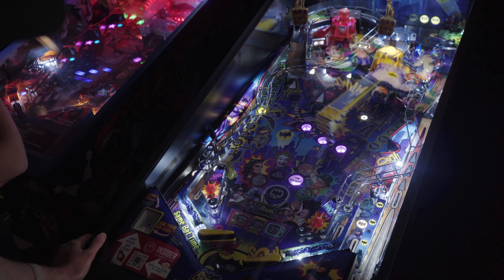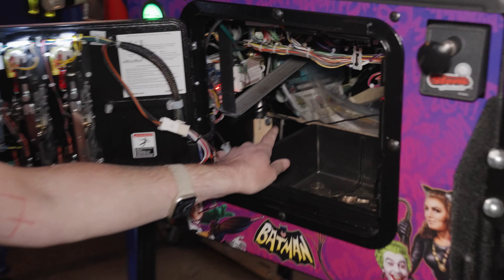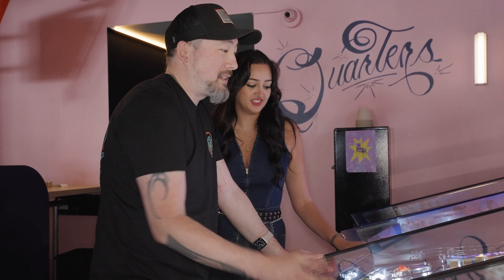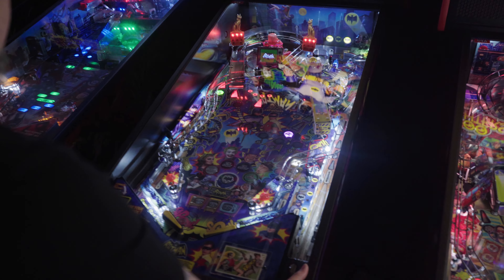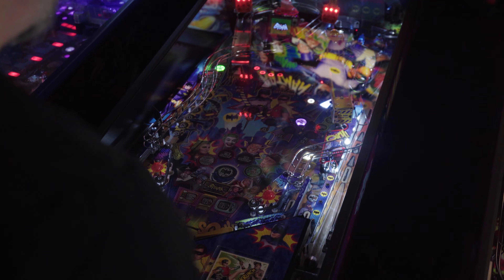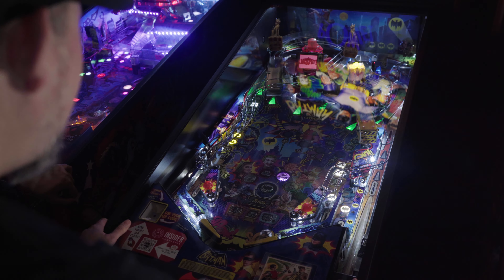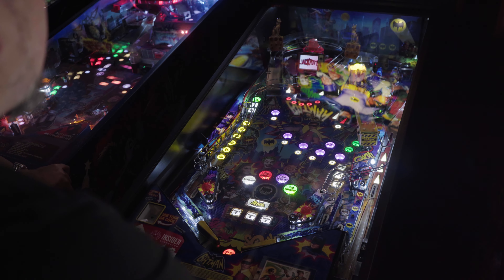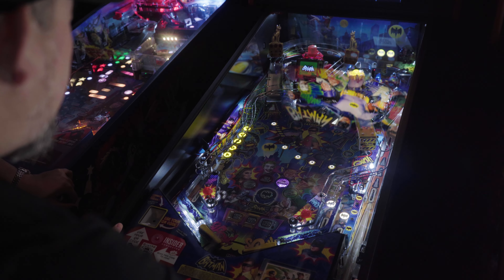Outer Orbit Pinball Lesson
Christian of Outer Orbit gives The Third Place a pinball lesson!

The Third Place helps local businesses grow by building a sense of home and community for their current and future patrons through subscriptions, memberships, and events.